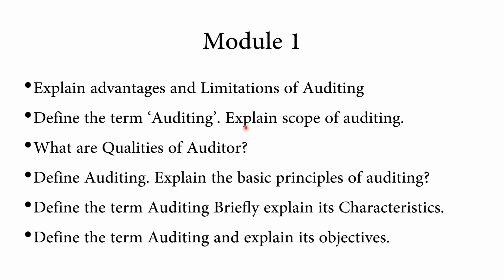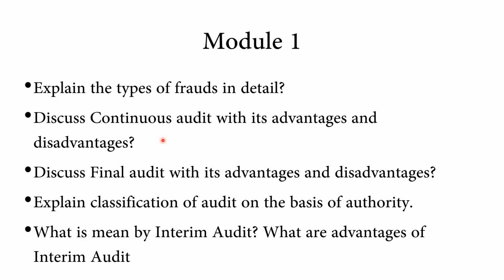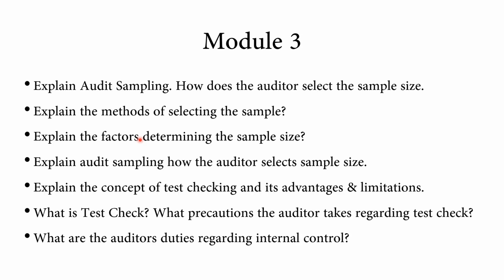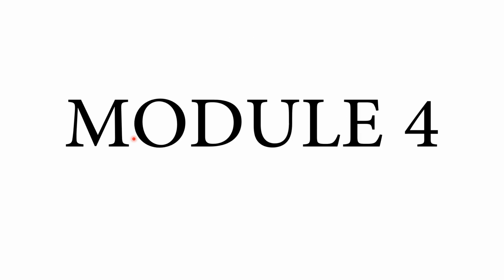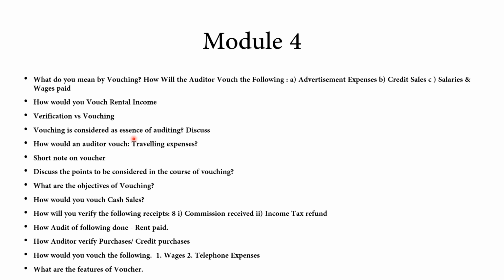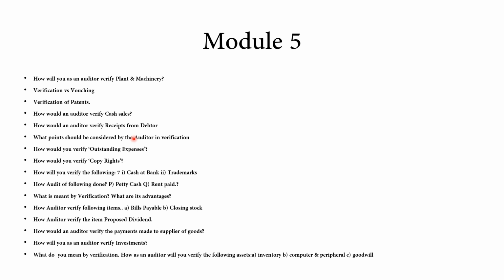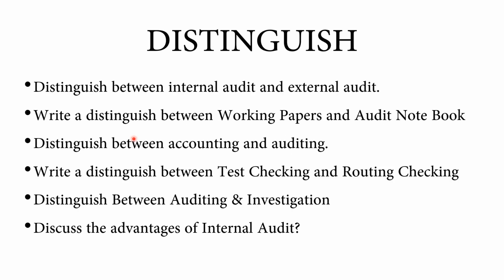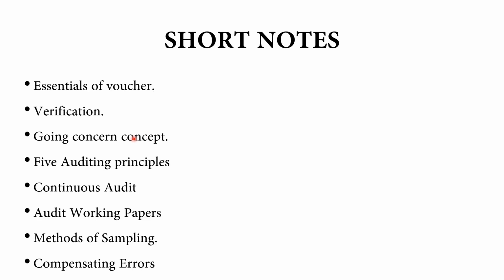TYBBI Sem V – AUDITING - I- Important Questions-(ECDM) -By Dr. Mihir Shah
📘 TYBBI Sem V – Auditing I – Important Questions (Theory) | By Dr. Mihir Shah

Preparing for your TYBBI Semester 5 exams? In this video, Dr. Mihir Shah explains the most important theory questions from Auditing I that will help you revise effectively and score better in your university exams.

🔑 What you’ll learn in this video:
✔️ Important theory questions from Auditing I for TYBBI Sem V
✔️ Key concepts of auditing explained in simple language
✔️ Exam-focused preparation tips for higher marks
✔️ Guidance on how to write answers in a structured manner

This video is helpful for:
🎓 TYBBI Sem V students
📖 Commerce & Banking undergraduates preparing for university exams
📝 Anyone looking for exam-oriented revision in Auditing I

✨ Watch till the end to cover all crucial Auditing questions and get exam-ready!